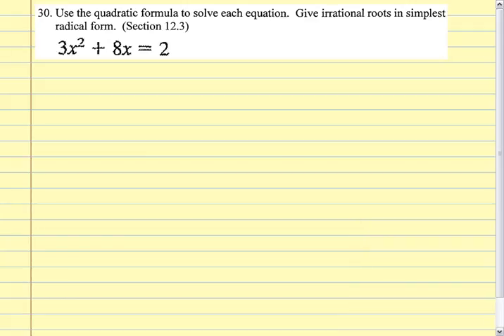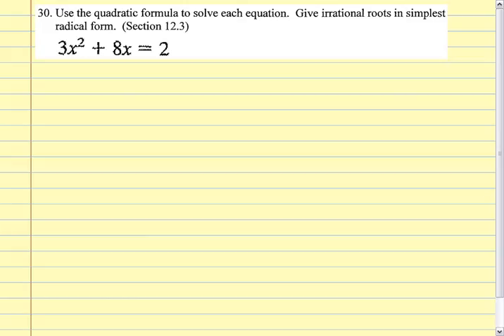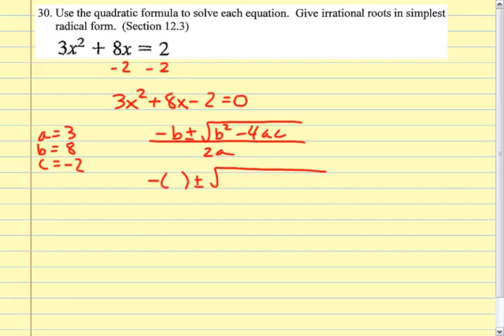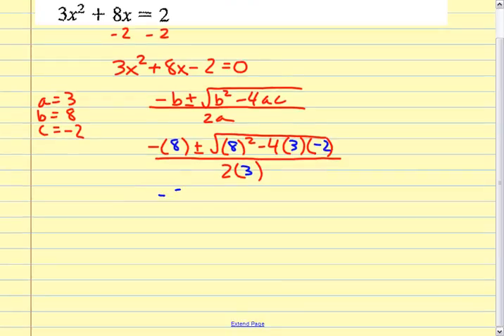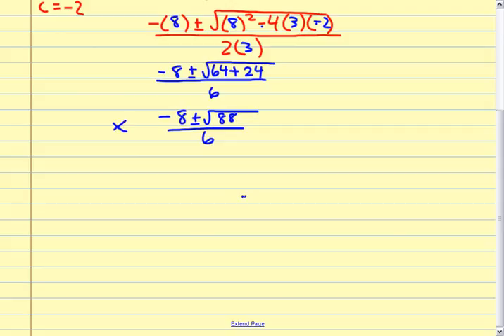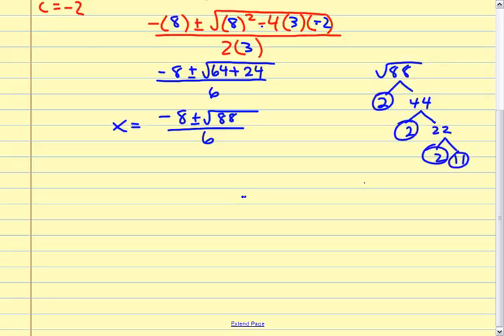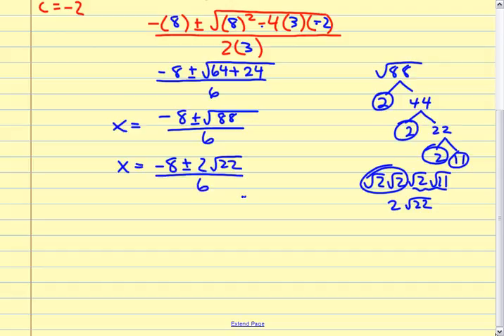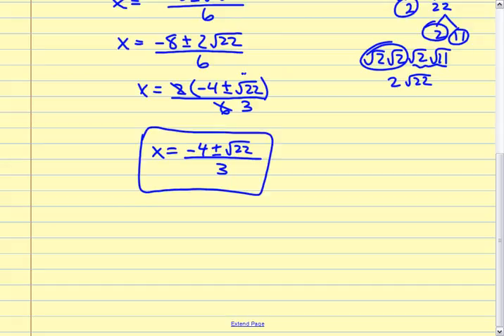Alg I, Exam Rev 30